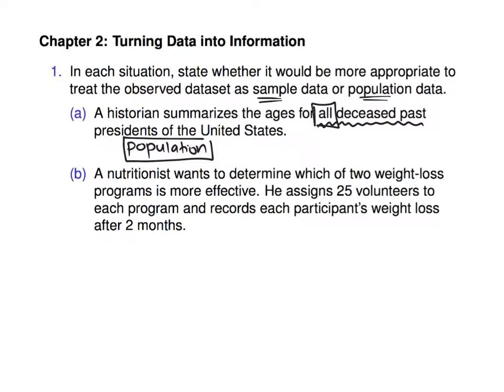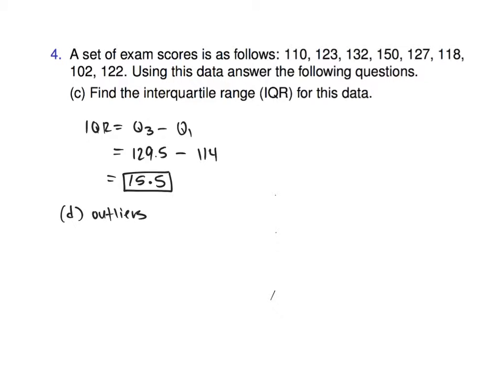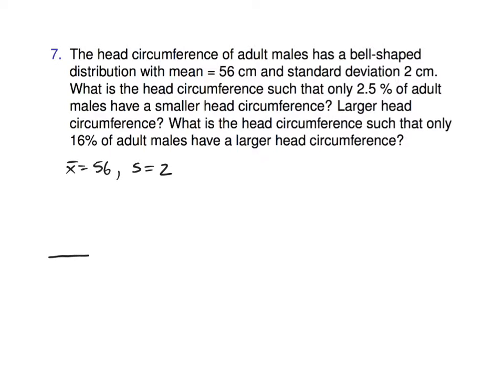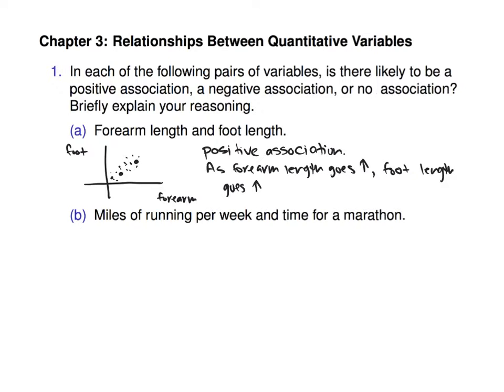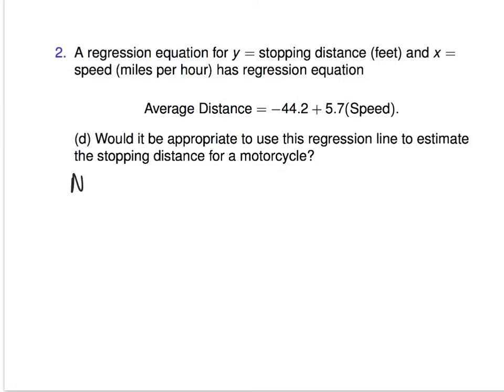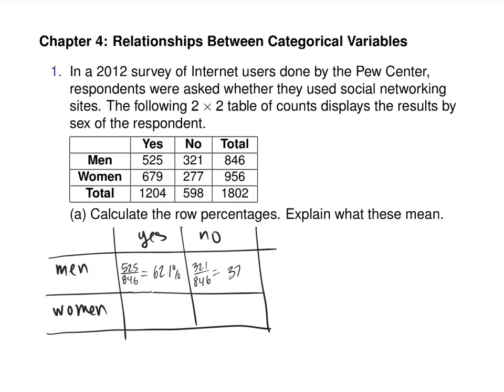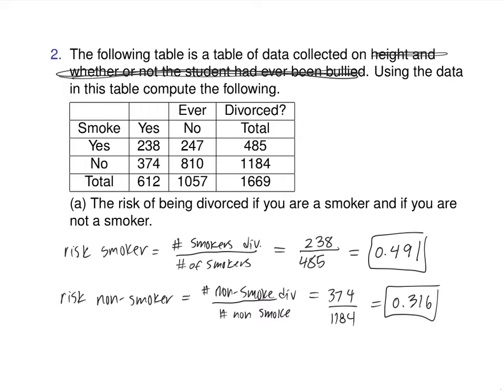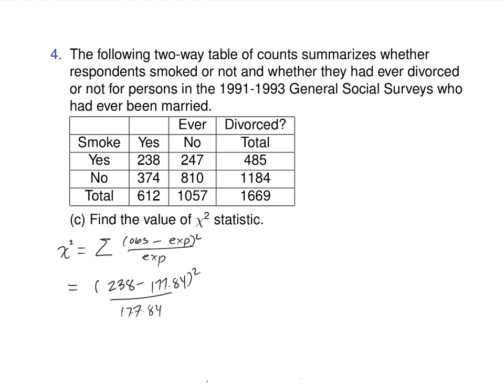Exam 1 Review